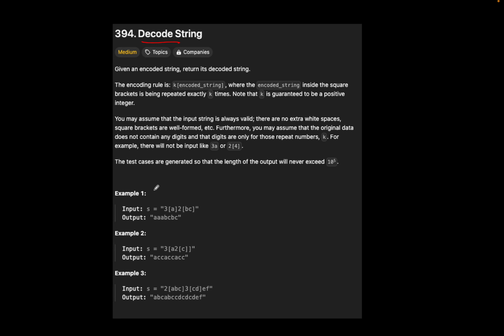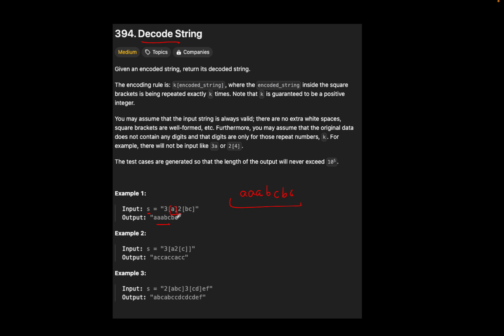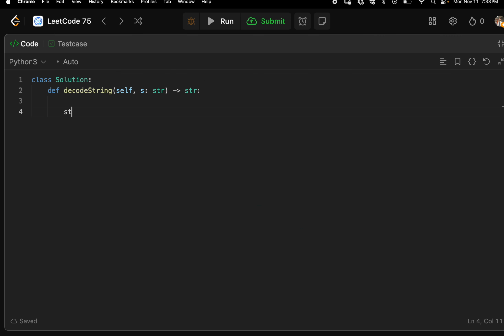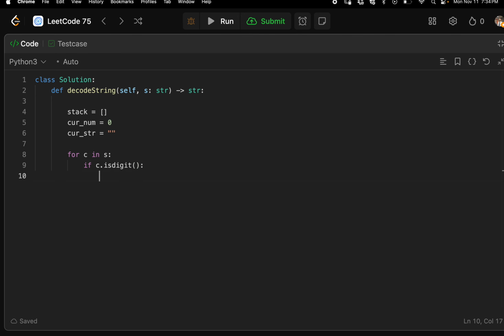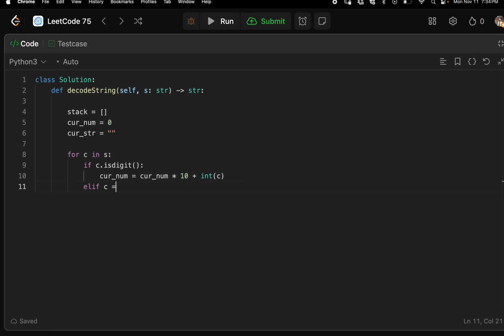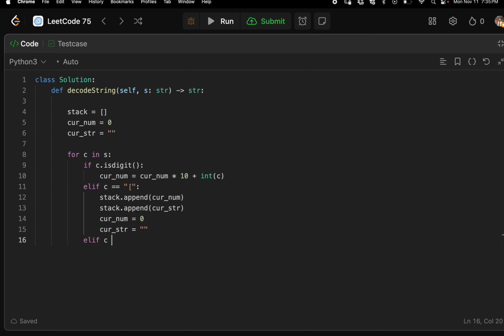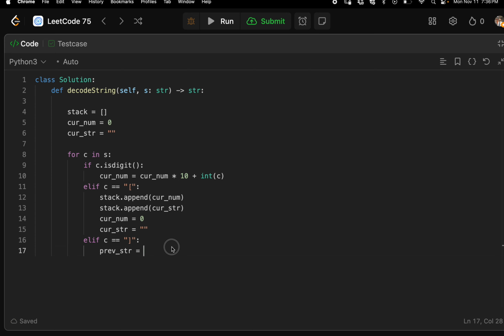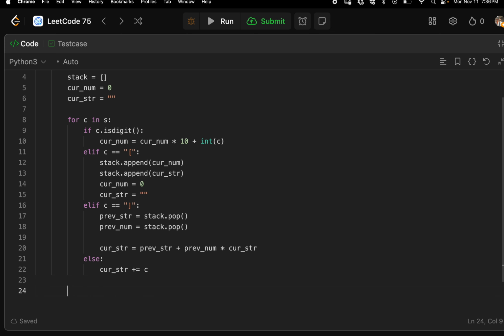Decode String - LeetCode 394 - Stack - Leetcode 75 - Python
Leetcode 75
Decode String - LeetCode 394